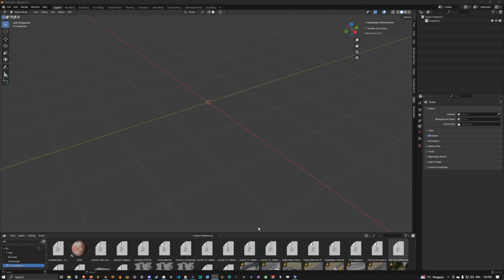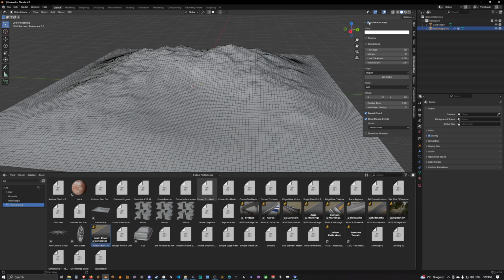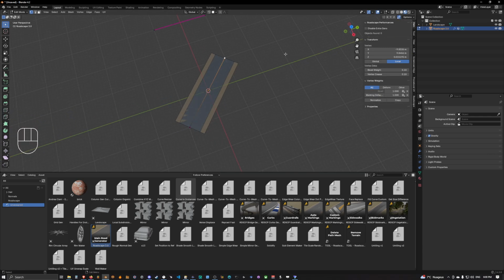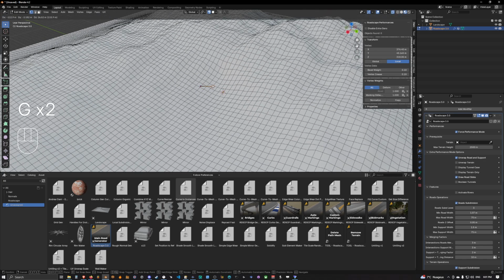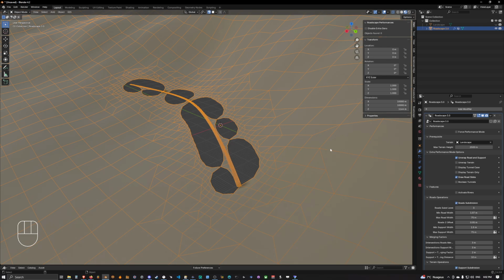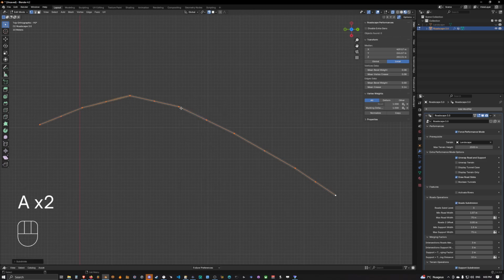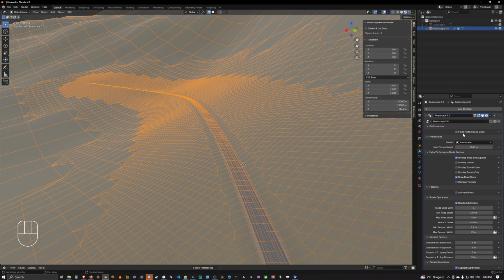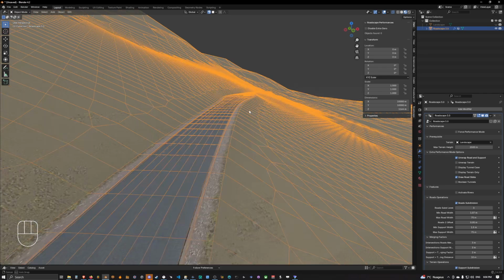Roadscape V3.0 - Pt.2 How To Create a Road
Welcome to the part 2 of  the Roadscape V3.0 Tutorial Series, featuring short videos showcasing how to use the addon.
Here we can learn how to create a road.
V3.0 is releasing very soon!